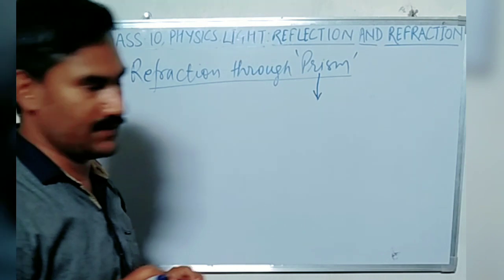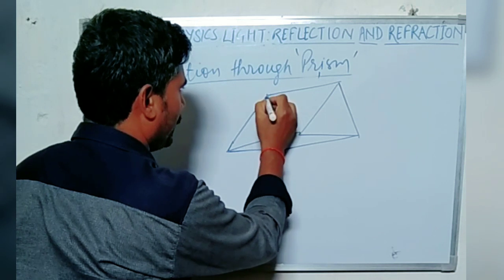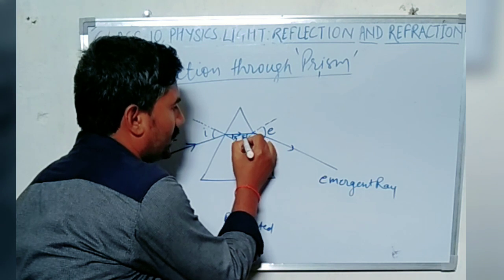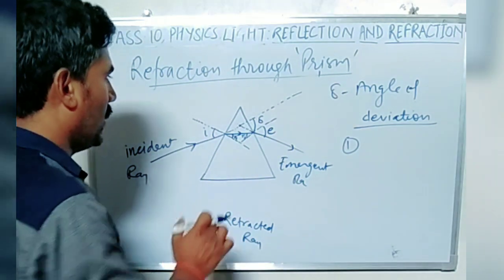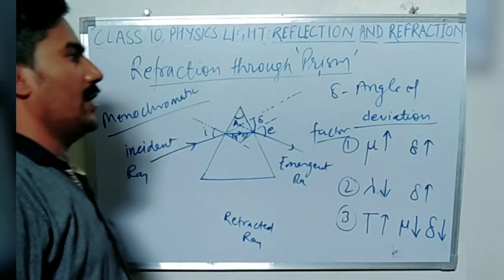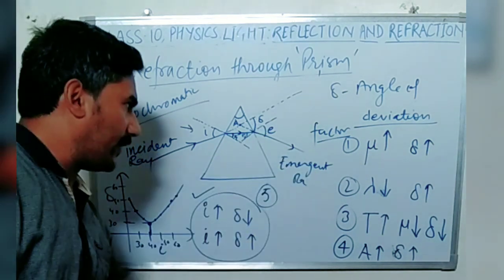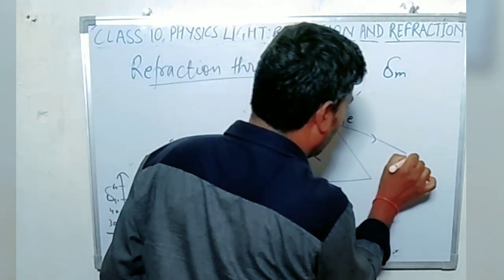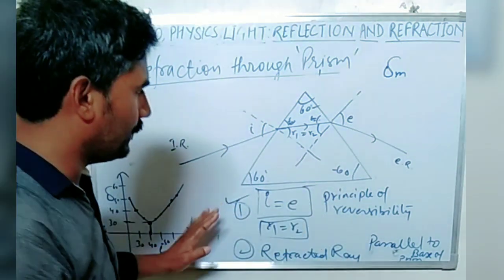CLASS 10 PHYSICS | Refraction through Prism | Angle of deviation : Factors and Conditions